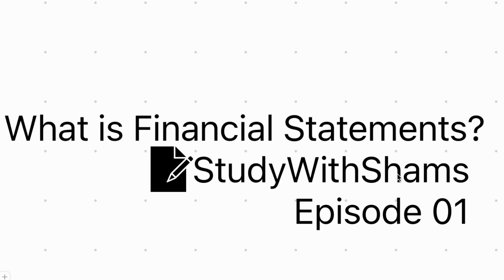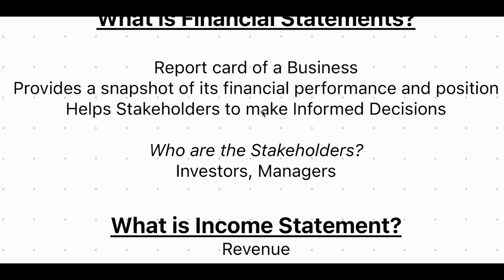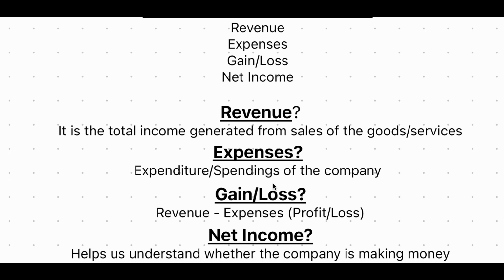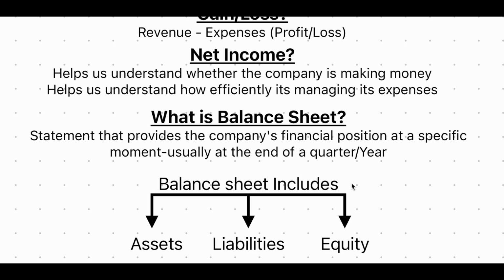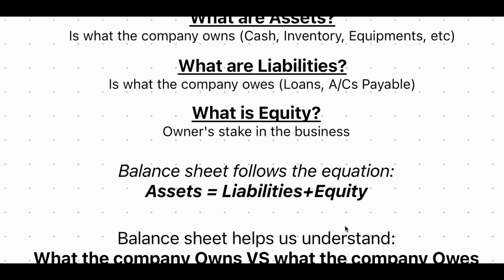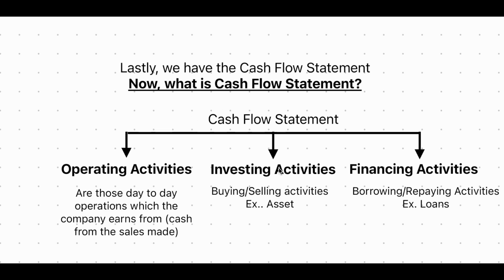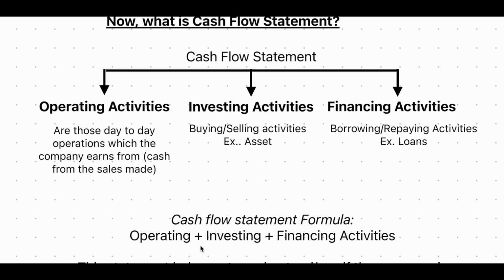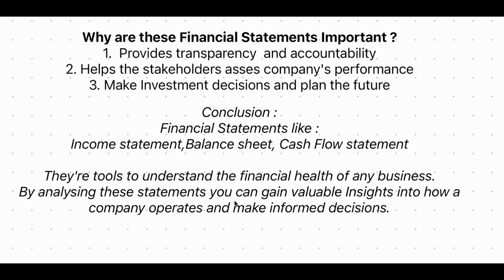What is Financial Statement?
We'll cover the income statement, balance sheet, and cash flow statement.